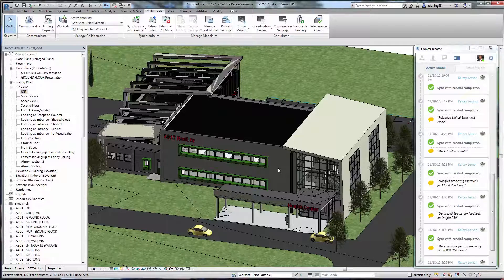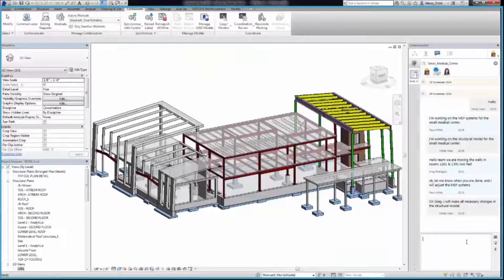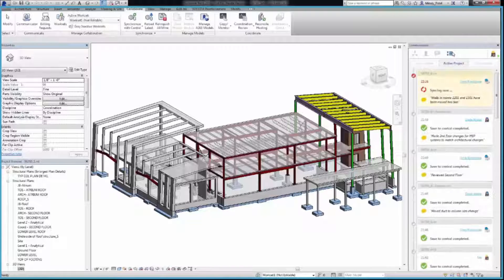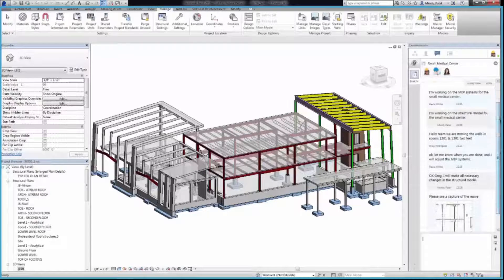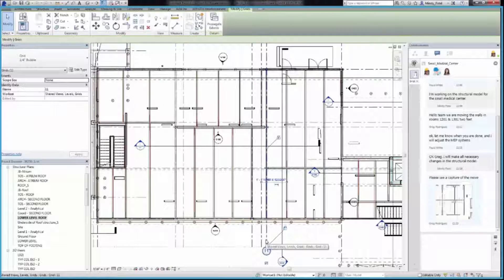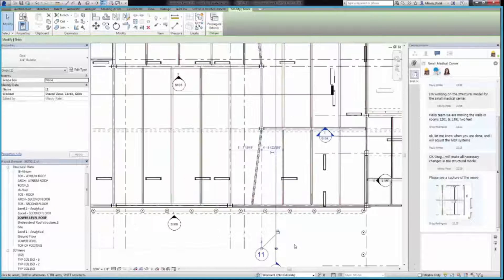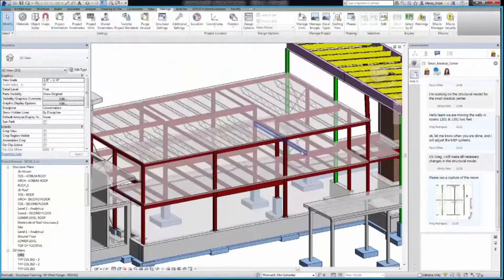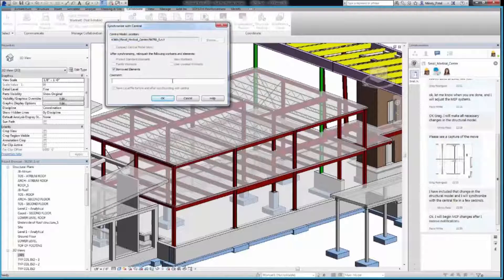Design Impact on Other Disciplines in Collaboration for Revit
Any change to a design can affect other team members.  A change by the architect can impact both the structural and MEP engineers.  Let’s look at how moving the walls will impact the structural engineer.